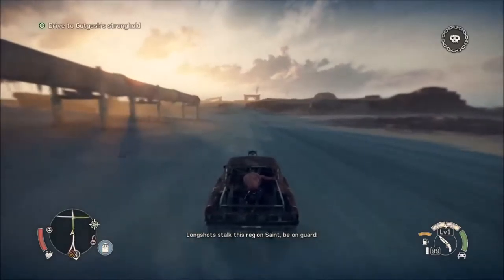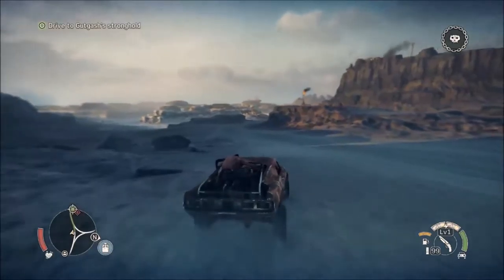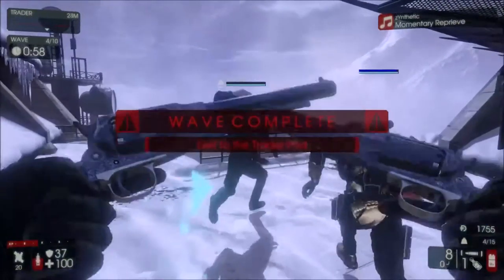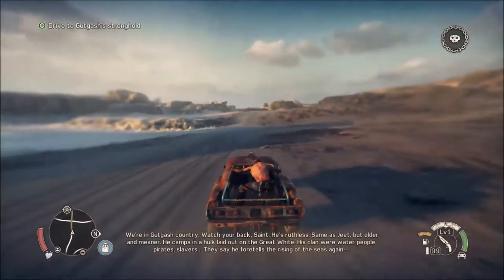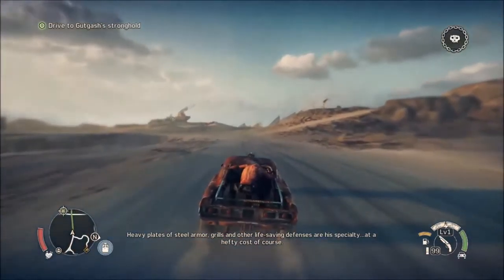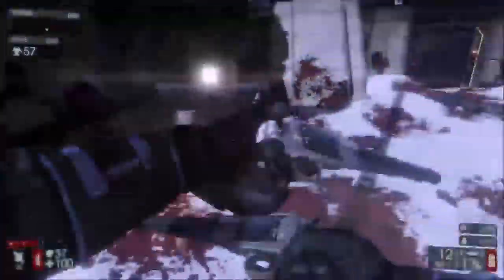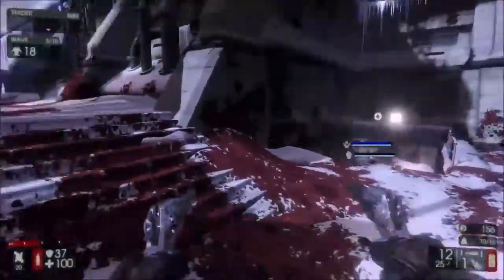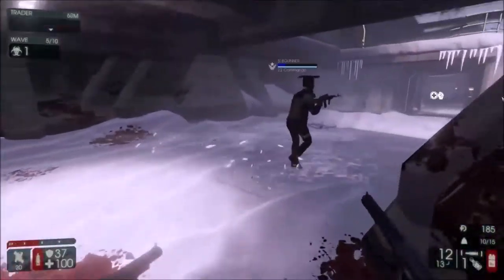7 keyboards $70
Wire keycap puller

Rk 70%

Havit lower profile

CC mall
CCmall (white)

Ajazz ak510

Boyi 60% (pink) (grey) (red switch)

Sades sickle

K556 RGB